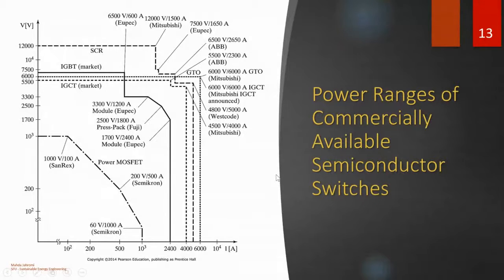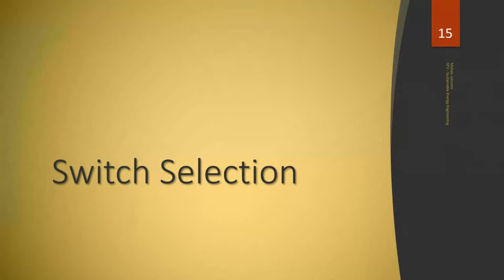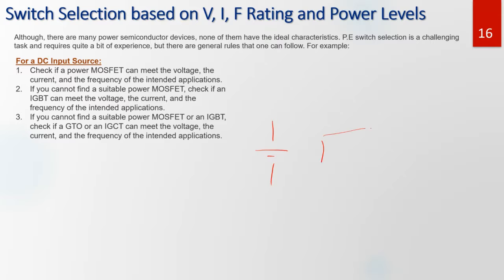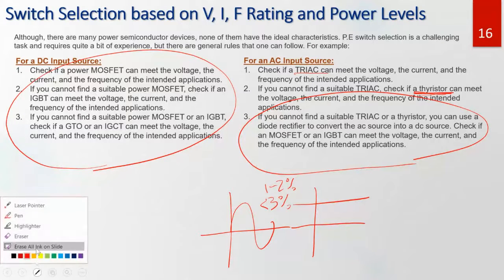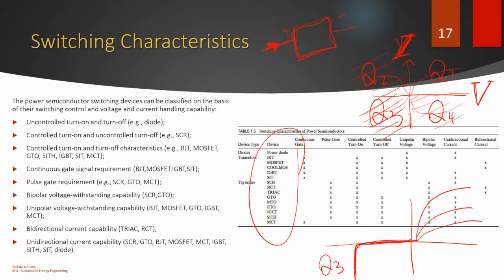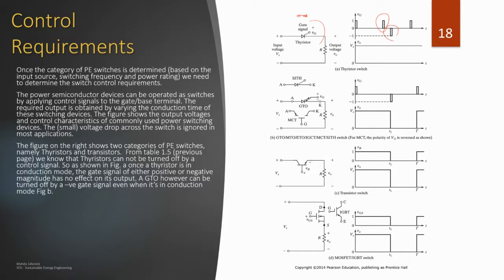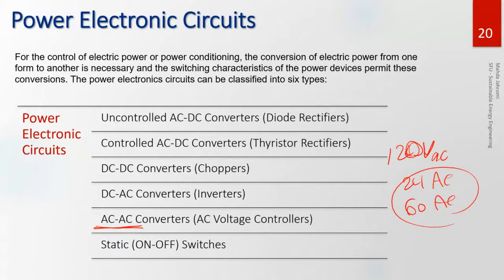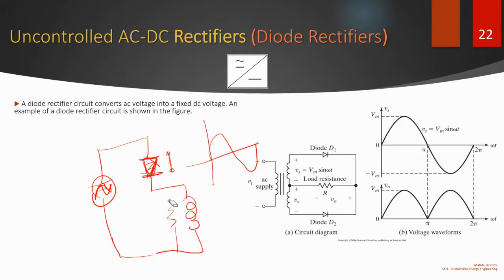SEE 331 Lecture 01 Part 02